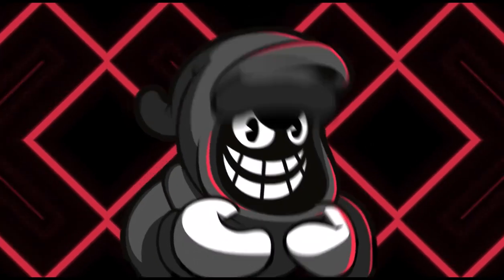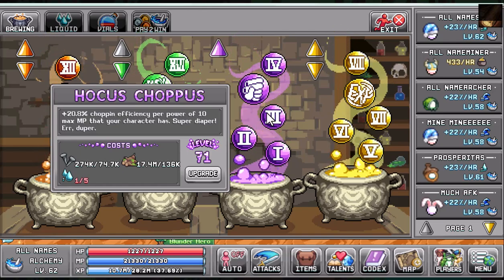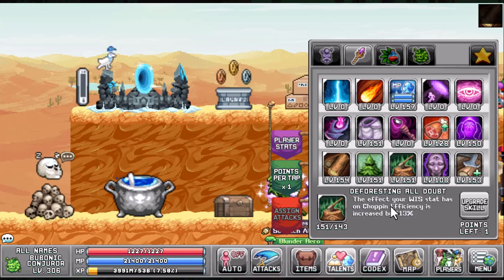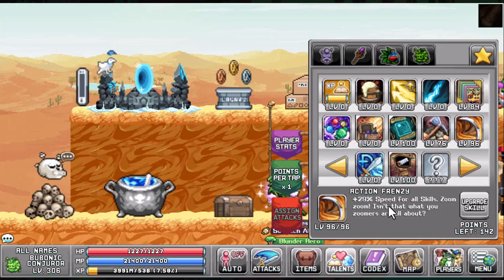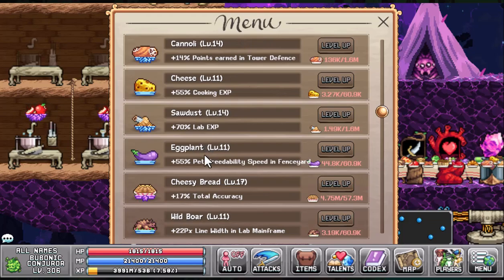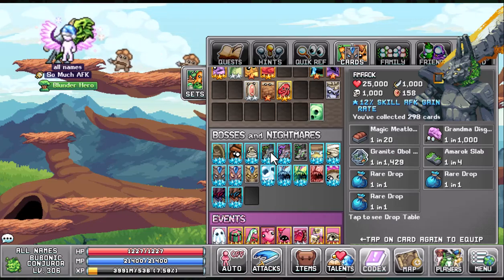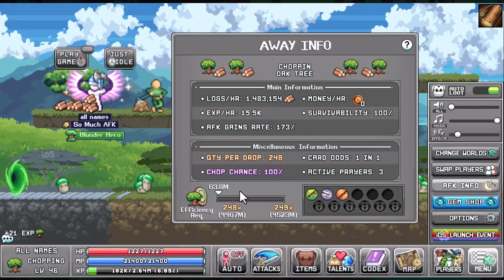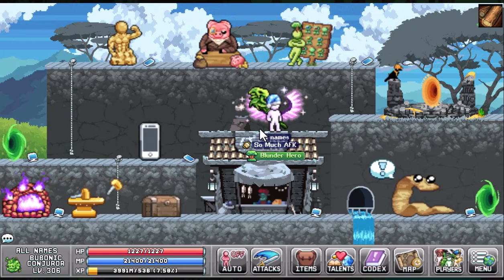10 Minute Tips Idleon | Pt. 2 "Choppin"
You all definitely wanted a second IdleOn tips episode! Thank you for the reception of the first =)

Sorry for stumbling a couple times, I was trying to read off notes you all had left for me in tips while recording. Still learning and still getting those gains!
If you all want episode 3 "Fishin" Let me know down below.

🔔 Youtube If you loved the video view the main channel =)
🎉 Reddit Where I post sneak peeks on upcoming videos!
👑 Discord Where are all the brothers can come to hang!!
🐦 Twitter Be the first to know when a video or stream goes live!

TIMESTAMPS
00:00 Intro
00:24 Gear
01:15 Food
01:37 Misc Gear
01:56 Alchemy
03:30 Talents
06:36 Post Office
07:05 Prayers
07:24 Merit Shop Unlocks
07:54 Salt Lick
08:20 Cooking/Lab
09:50 Star Signs
10:25 Cards
11:58 Before/After
13:50 Bonus Tips/Outro